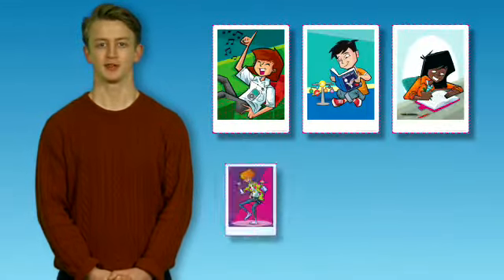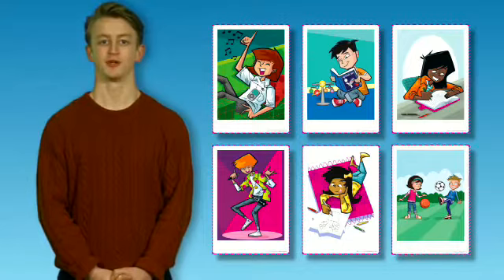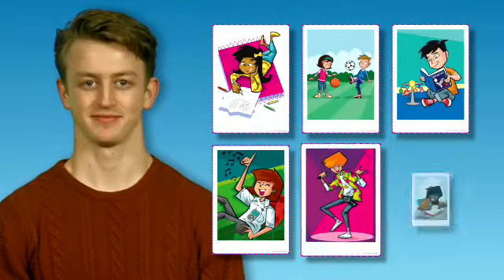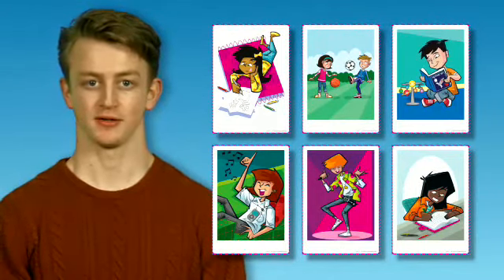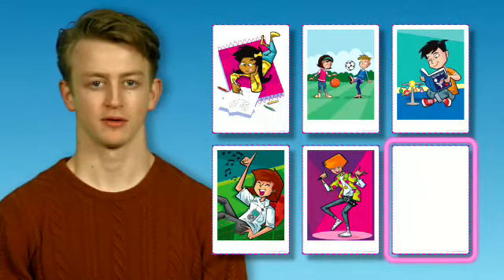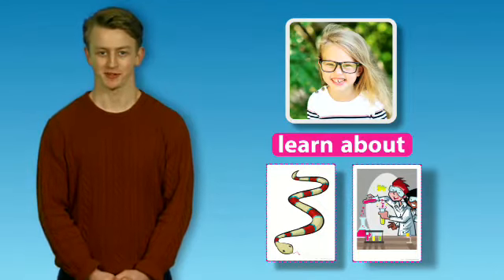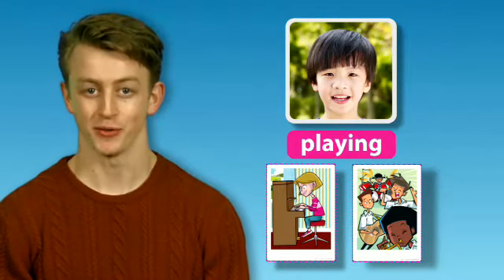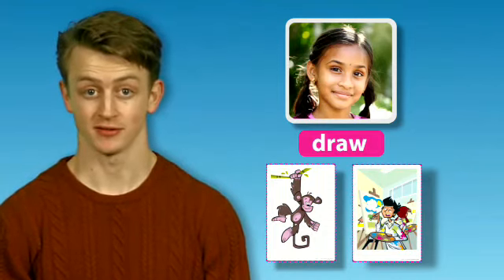Review Video 6 Part 2